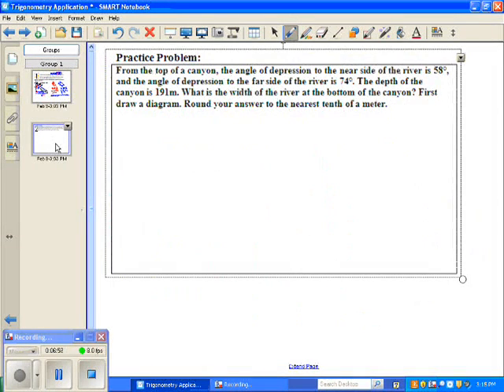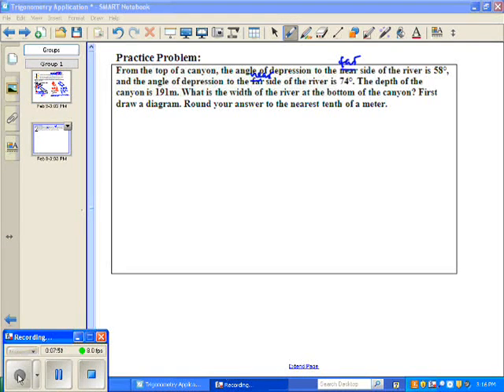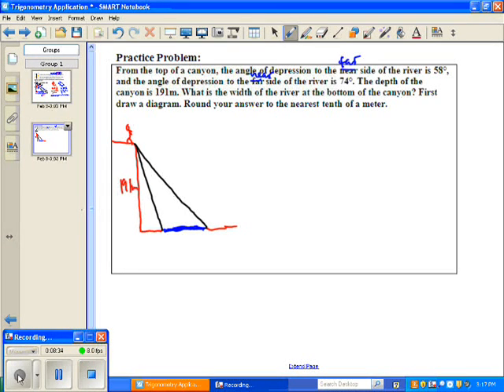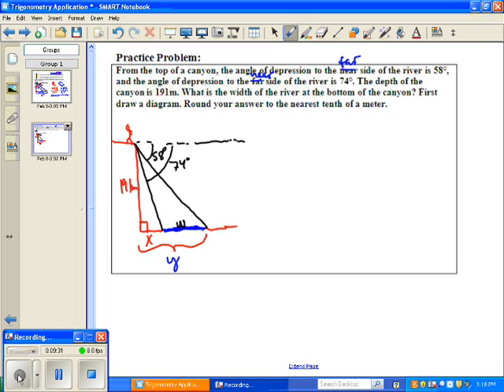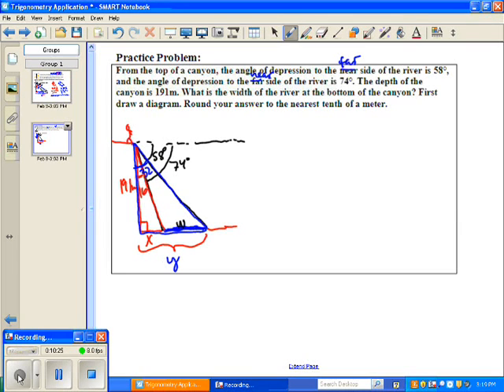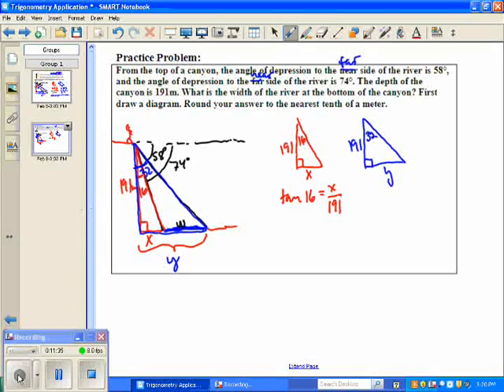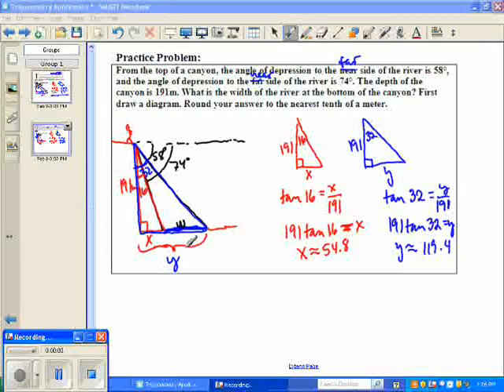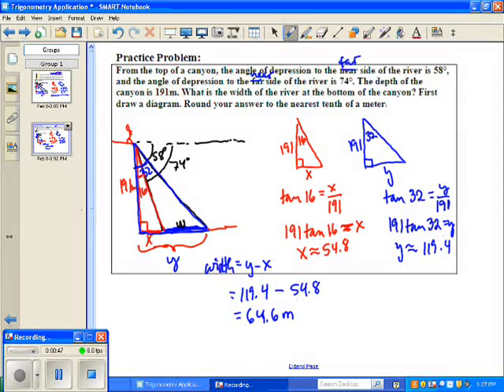Trigonometry Application Part 2